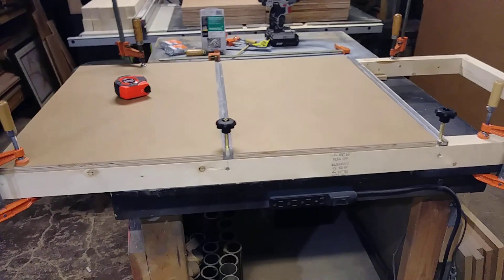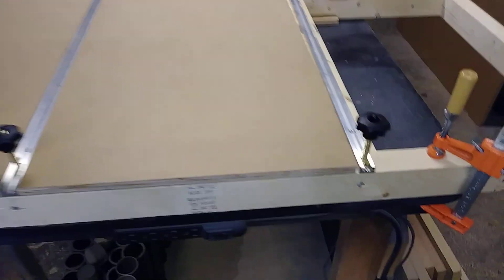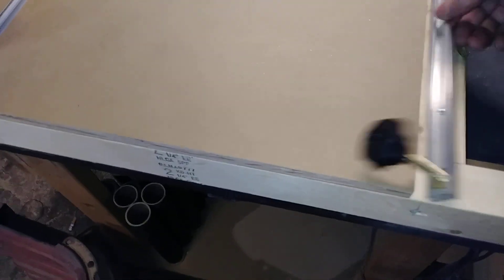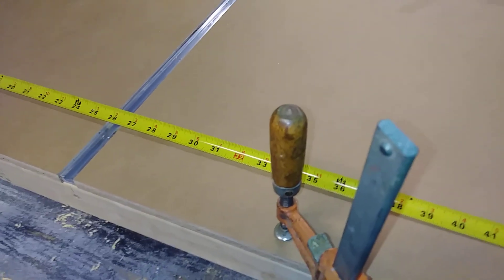Pyro Project - Adjustable Slice Cake Racks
My supplier wanted me to build him a few adjustable slice cake racks. This is what I came up with for him. These will be used & seen all over at different shoots which is pretty darn cool😀 I have had a lot of interest in much of the pyro related items I build for myself as well as others. Let me know if these are something you all would be interested in along with what sizes would fit your needs.